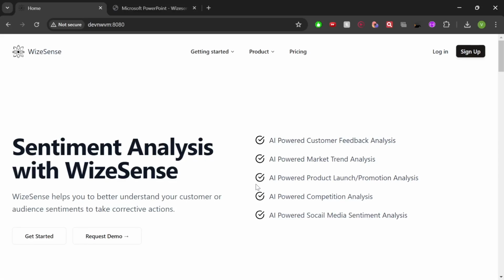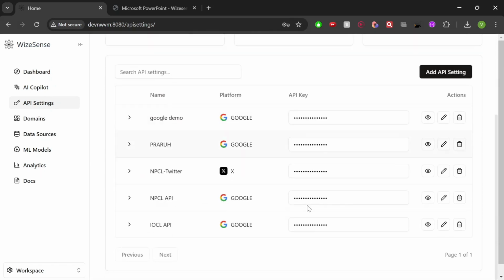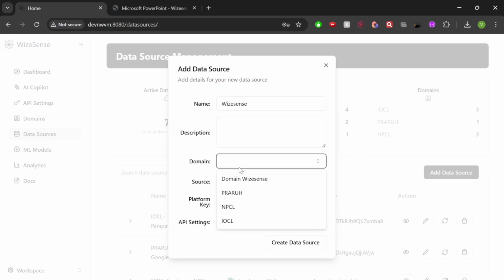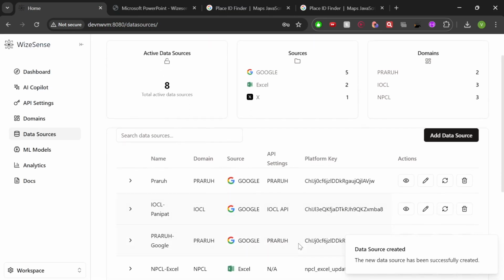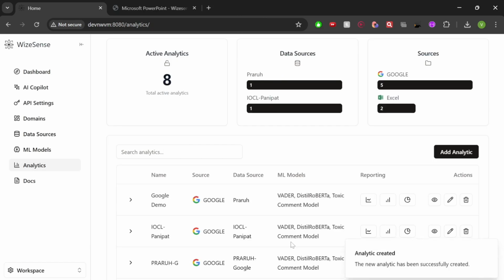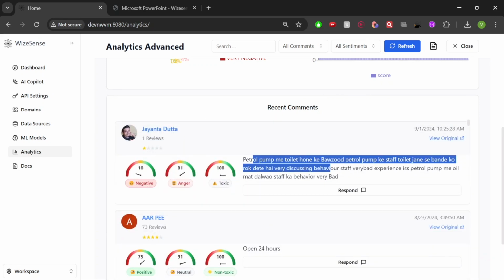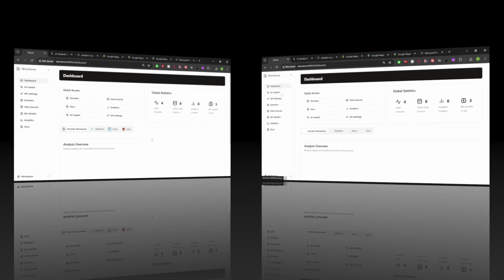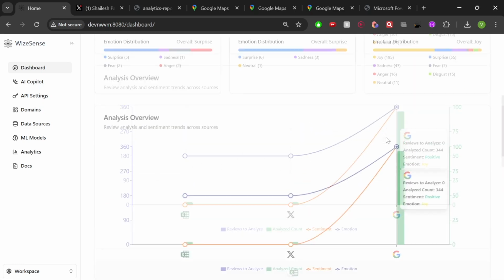Wizesense complete Workflow HD 1080p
🌟 Welcome to WizeSense 🌟
WizeSense is your ultimate sentiment analysis platform designed to help businesses, researchers, and individuals make data-driven decisions. Analyze customer feedback, monitor online presence, and track public sentiment across multiple sources like social media, reviews, and more—all in one intuitive platform!

✨ Key Features:

Sentiment Analysis: Gain insights into positive, negative, and neutral sentiments.
Data Visualization: View stunning, interactive charts and graphs.
Real-Time Feedback: Collect reviews instantly using sharable QR codes.
Custom Domains: Manage and monitor sentiment for your brand, product, or any topic.
🚀 Unlock the power of sentiment analysis today with WizeSense!
📊 Learn more and get started at [Insert Website Link].